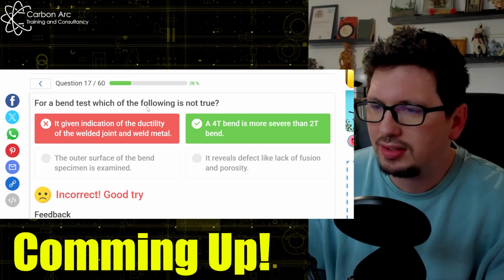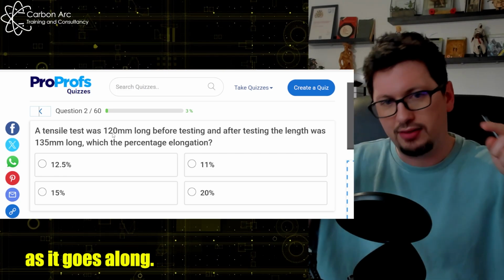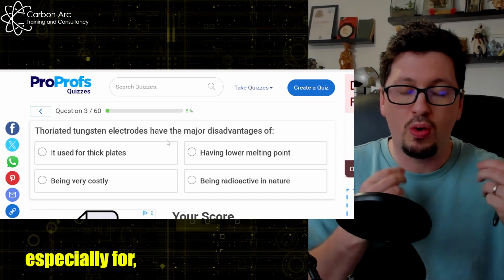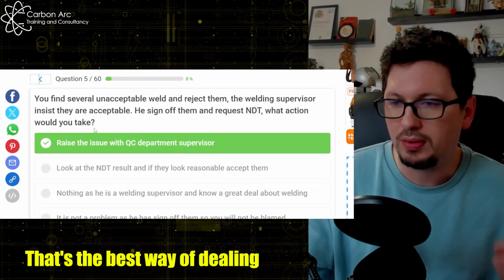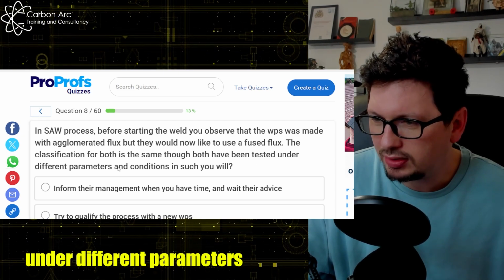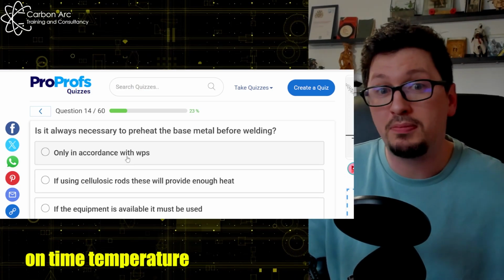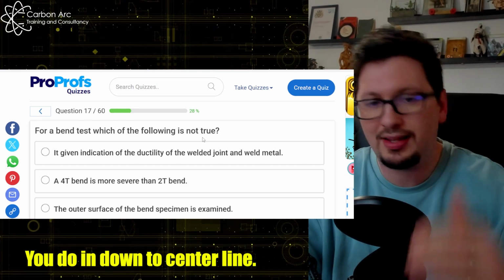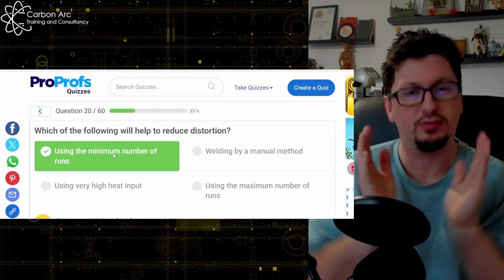CSWIP 3.1 Quiz - Part 1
Join us as James dives into the first 20 out of 60 multiple-choice questions from a ProProfs quiz designed to help you prepare for the CSWIP 3.1 examination.

This video is packed with insights to support your revision and strengthen your understanding of the material.

Ready to test yourself? You can take the quiz at the link provided!